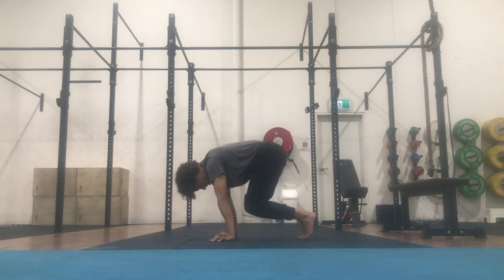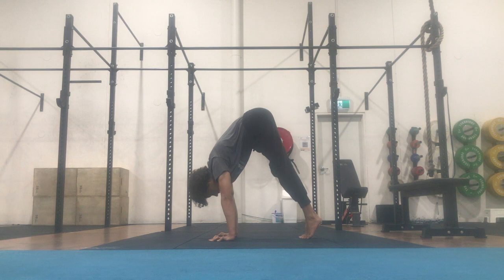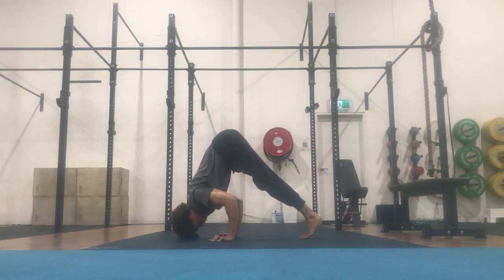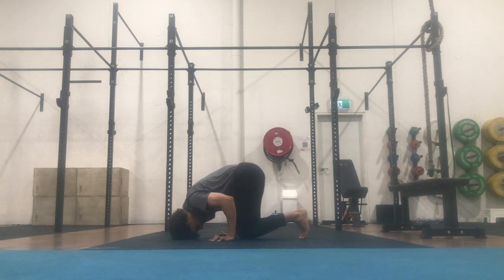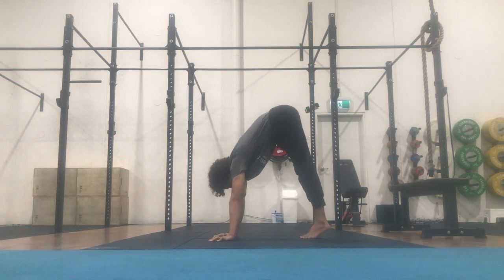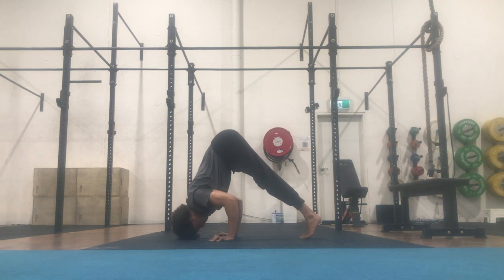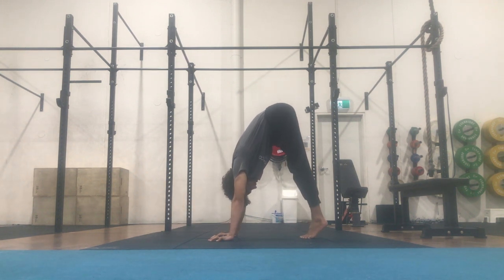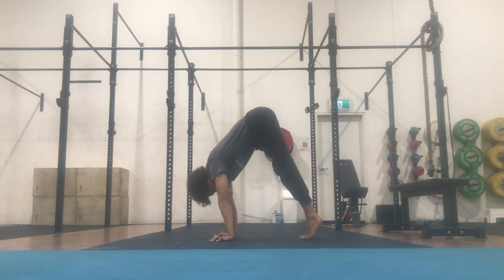Pike push up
- Have the hands roughly shoulder width apart, Walk your hands up to the feet into a downward dog position with the shoulders stacked vertically below the hips.
- Drop the shoulders away from the ears and lock the elbows in towards the rib cage, make sure they’re tracing the rib cage throughout the movement.
- Keep the head in front of the hands, the hairline should touch the floor or elevated marker.
- Make sure the elbows stay stacked on top of the hands. If you lack the strength to push back up, work on controlling the negative to the point where you could freeze at any moment.
- If you can push back up, push up directly above from where the head touched the floor, then bring the shoulders back inline with the hands & avoid arching through the lumbar spine, keep the spine rounded & hollow.